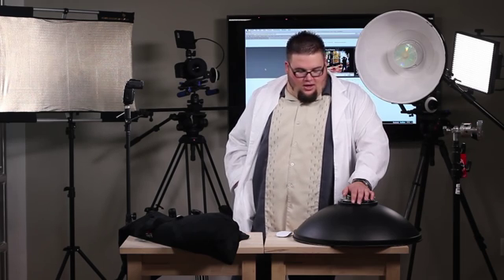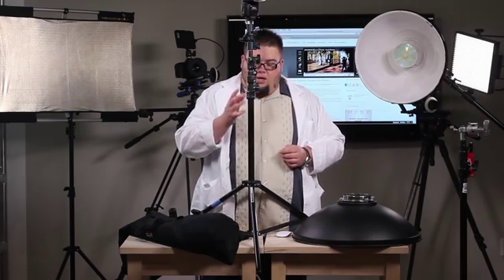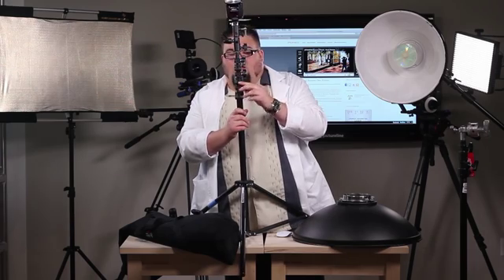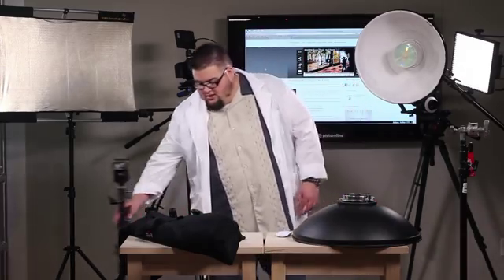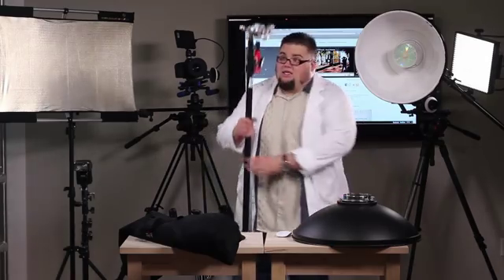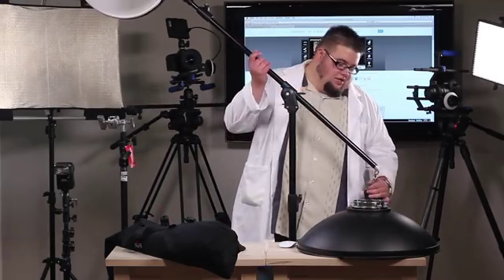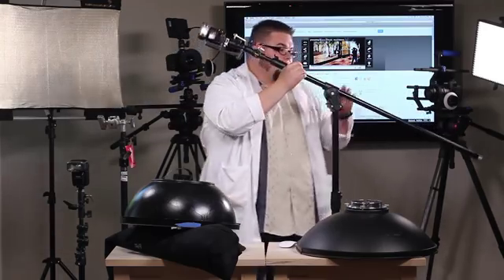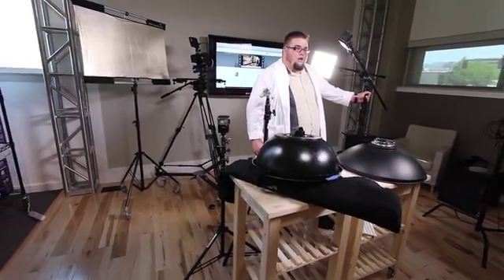Equip Tips Week 15 Light Stands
Today, Big Ben talks all about light stands!